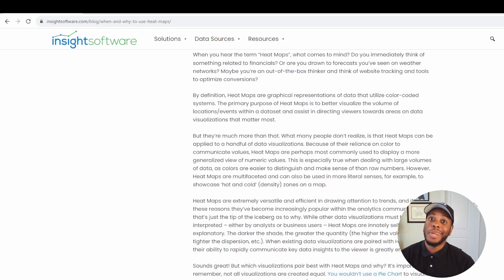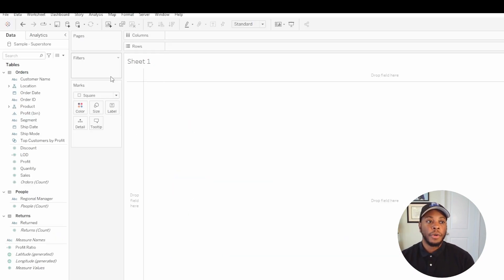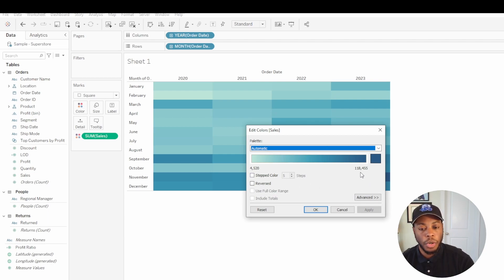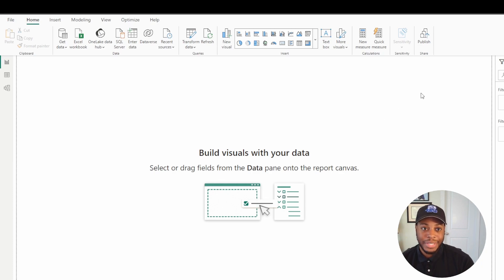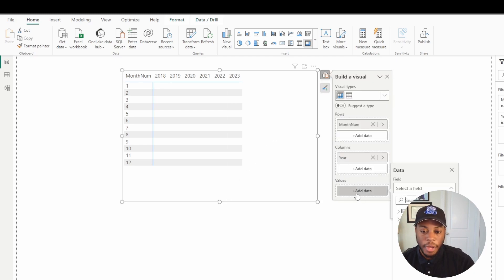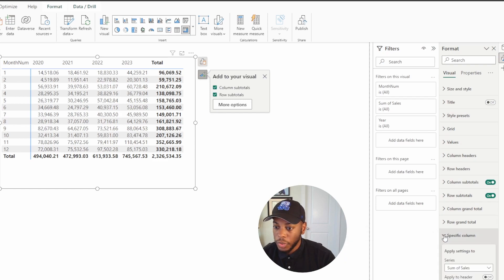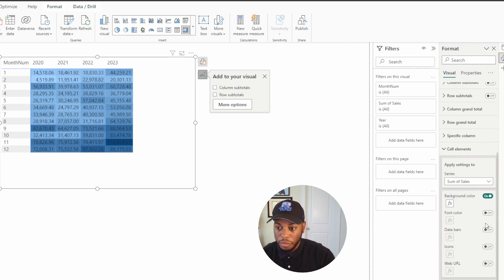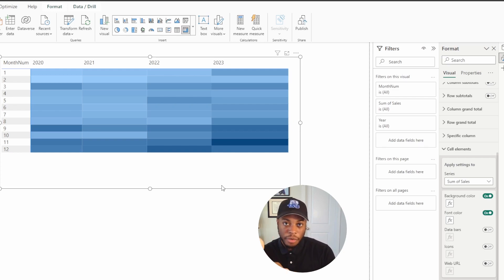How To Create Heat Map in Tableau and PowerBI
Welcome to another exciting episode of Technology Tip Thursday! 🔥

In this week's episode, we'll dive into the fascinating world of data visualization as we show you how to create stunning heatmaps in two of the most powerful data analytics tools out there, Tableau and Power BI. Heatmaps are a fantastic way to reveal hidden insights and patterns within your data, making them an invaluable tool for data analysts, business intelligence professionals, and data enthusiasts.